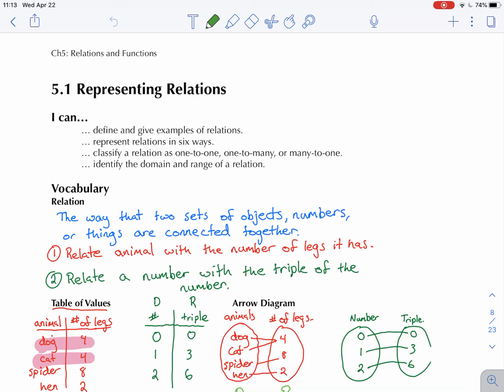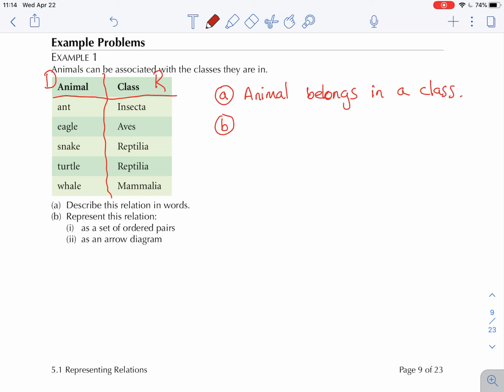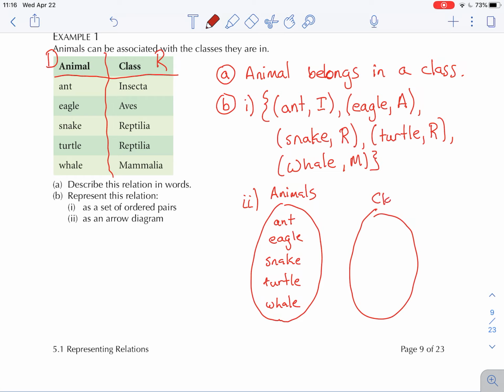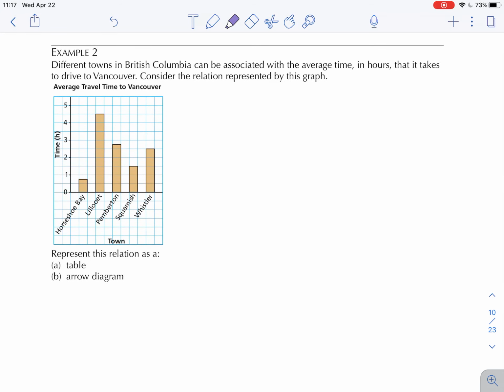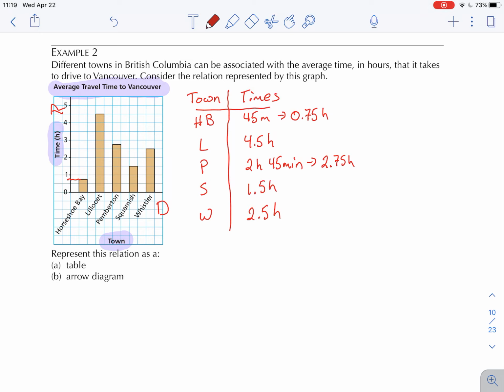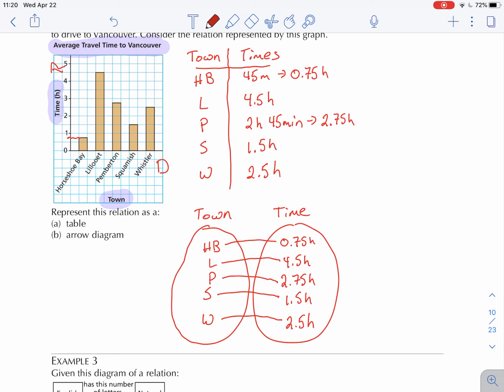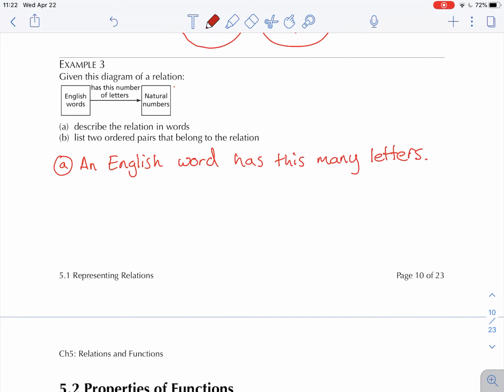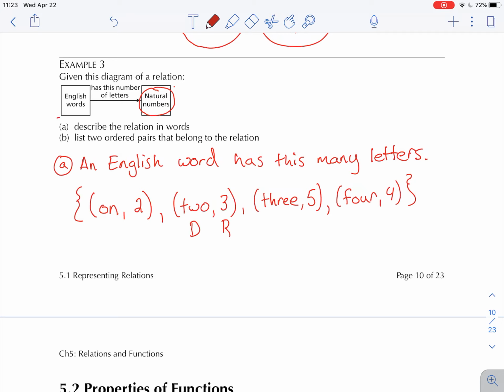FPC10 Ch5 5.1 Representing Relations Example Problems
In this video we work through the example problems for section 5.1 Representing Relations.